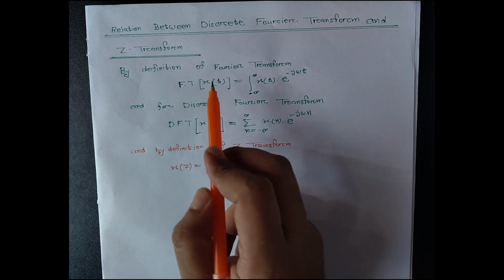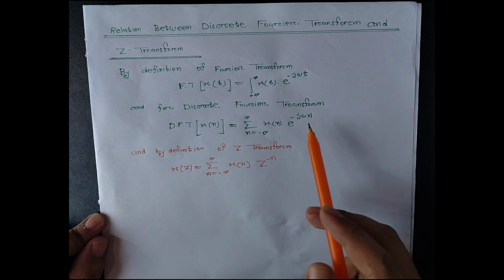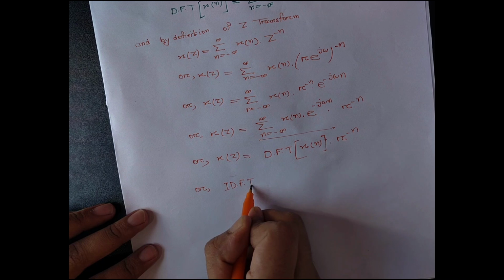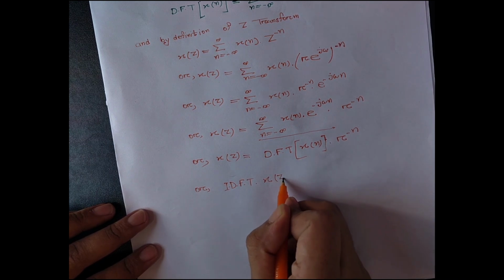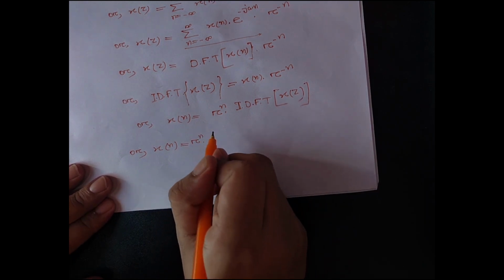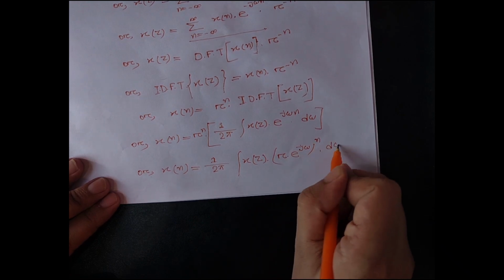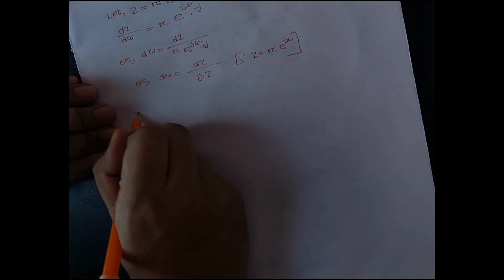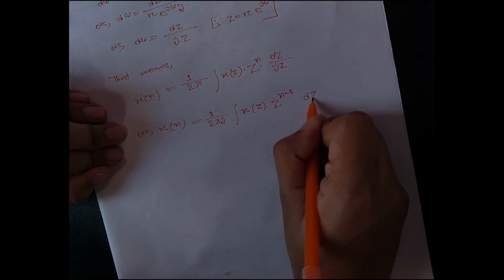(2) Relation Between DFT and Z Transform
In this lecture I have explained relation between Discrete Fourier Transform and Z Transform